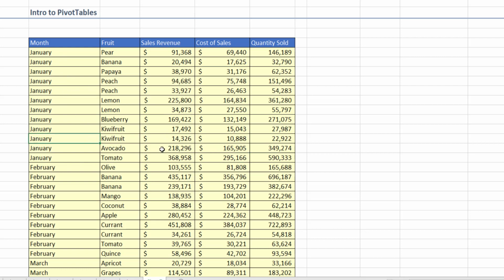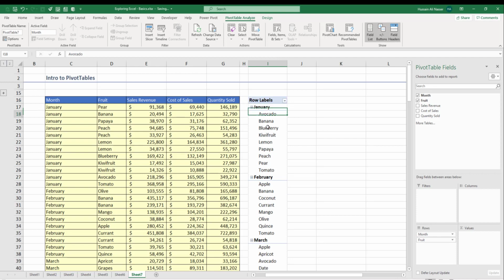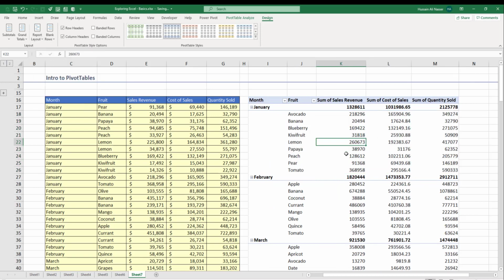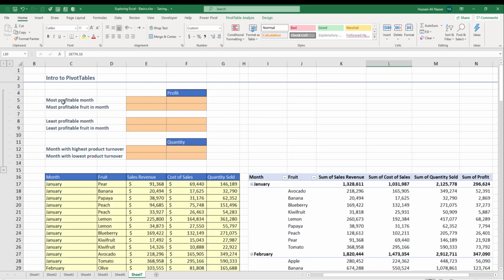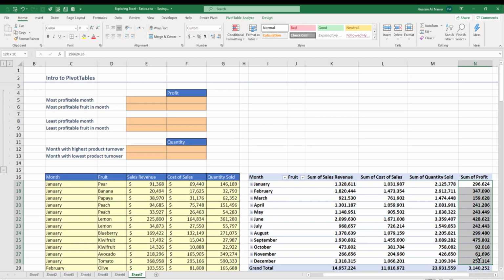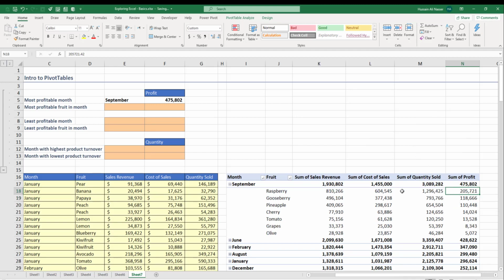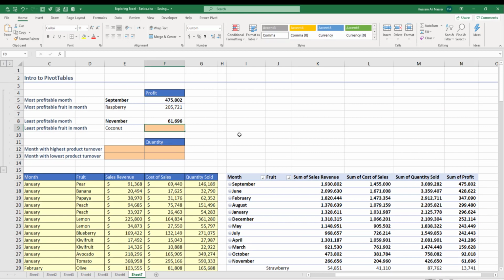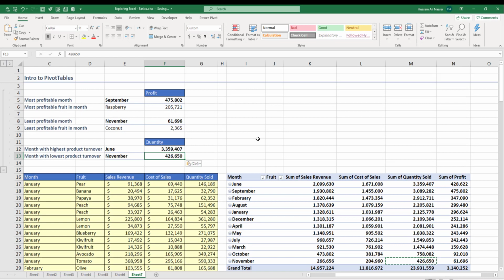Intro to PivotTables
In this video, I introduce PivotTables.

PivotTables are a great tool to summarise large amounts of data.